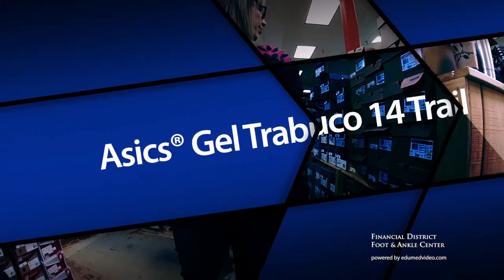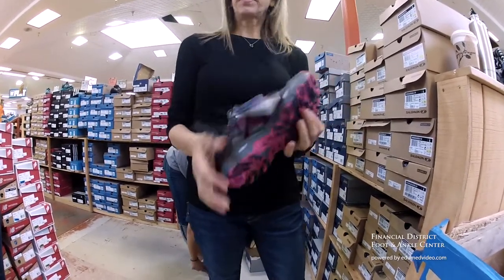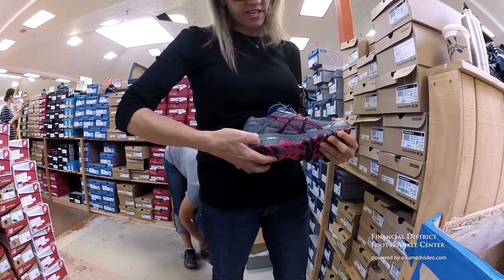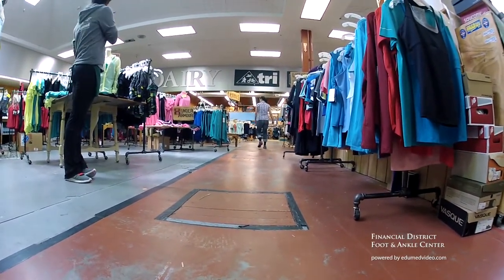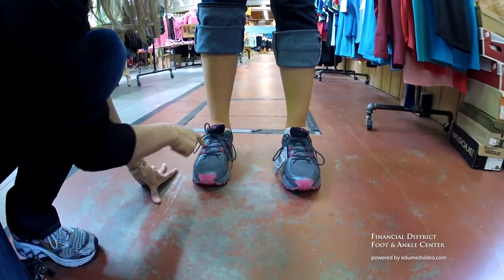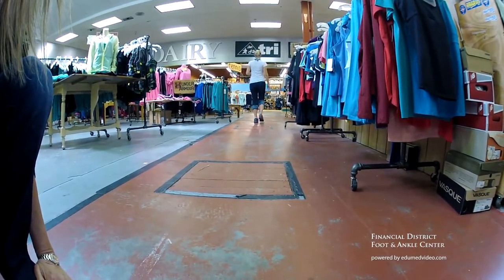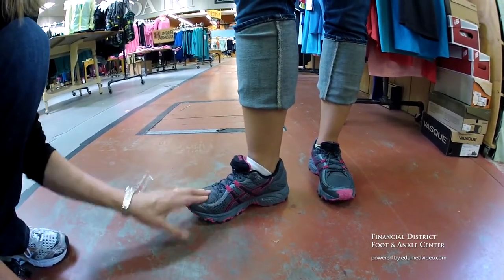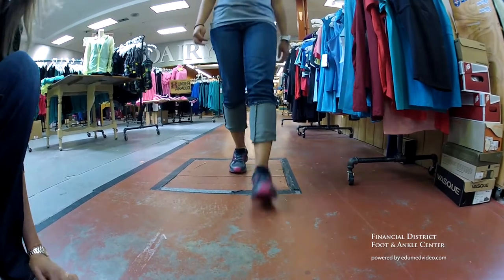FDFAC Shoe Research Field Trip - Asics® Gel Trabuco 14 Trail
FDFAC actually researches all the athletic shoes that we recommend to patients to gain optimal performance. Research Field Trips allows us to evaluate shoes based on pathology and foot type.  Asics® Gel Trabuco 14 Trail receives a ranking of 5EP for performance stability. Preliminary field research is validated by further comprehensive running and walking of patients in clinic using our State-of-the-Art Gait Lab.

Thanks to Sports Basement in San Francisco's Presidio for allowing us to record and lecture to Breast Cancer Walkers in this series.